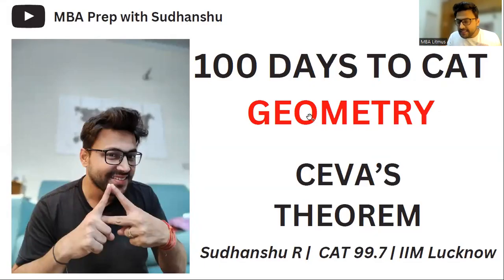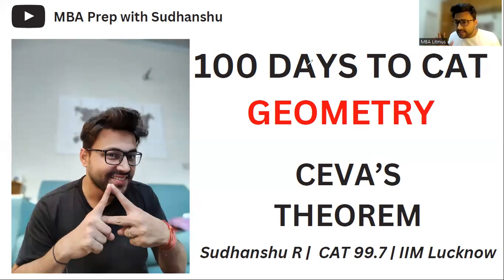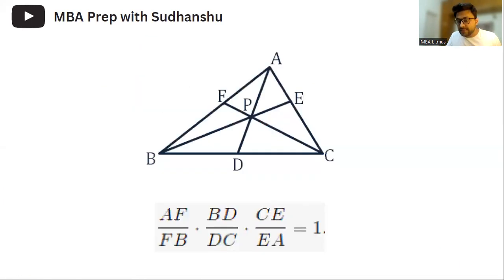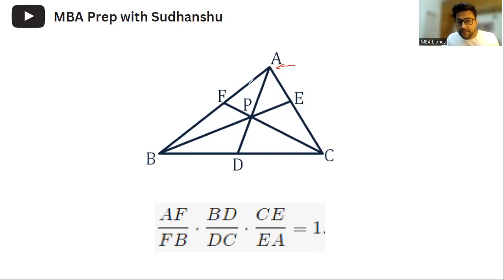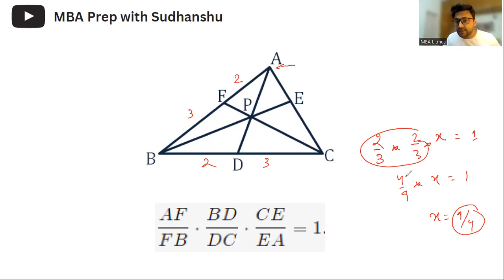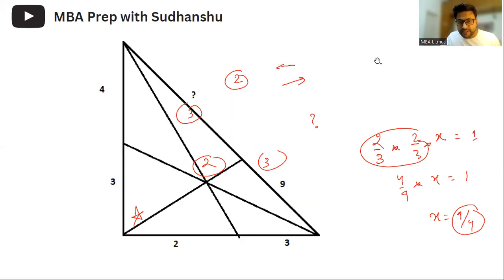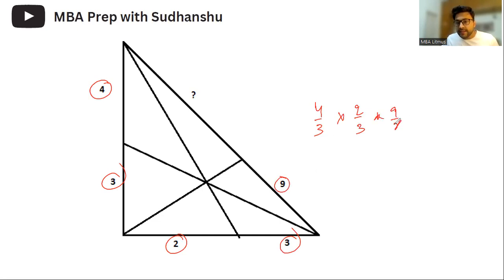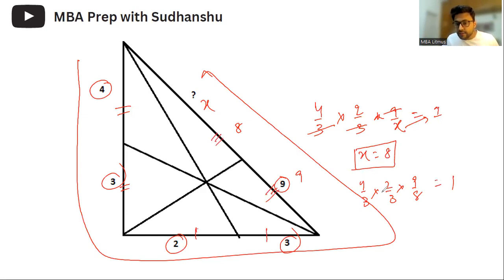Ceva's Theorem | 100 Days to CAT 23 | Part 7 | Geometry Workshop coming Up